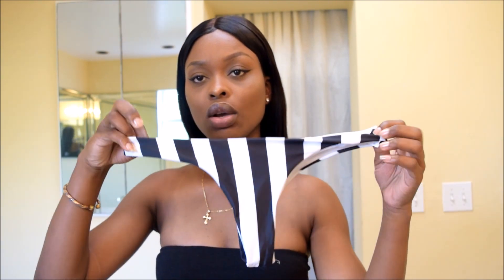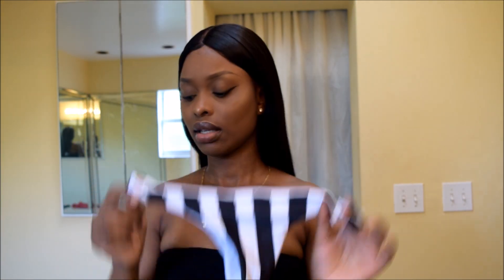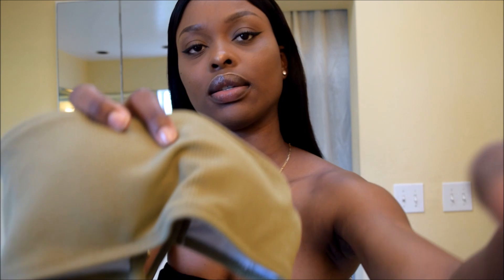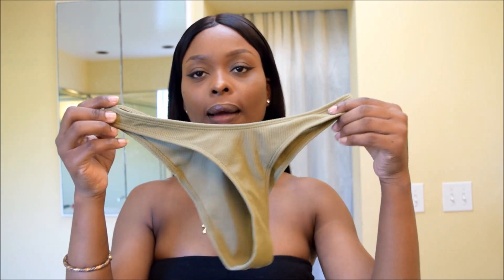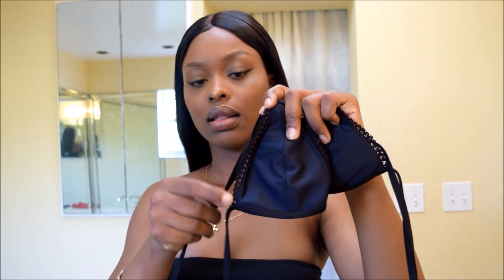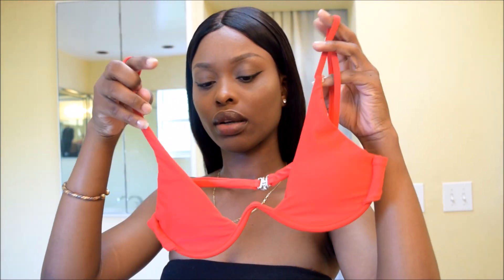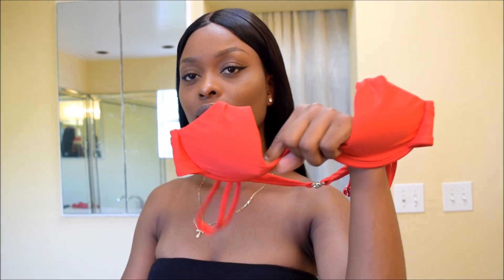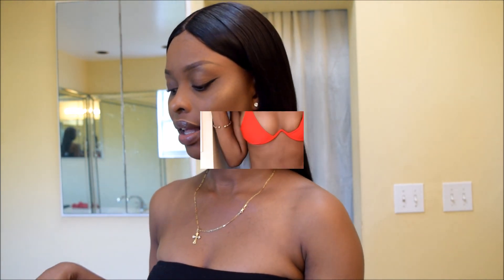CHEAP BIKINI TRY-ON HAUL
Thanks for viewing my try-on haul with a couple bikinis I bought from Romwe.
Items:
Black bikini: (couldn't load the link on Romwe, trying to find an alternative link)